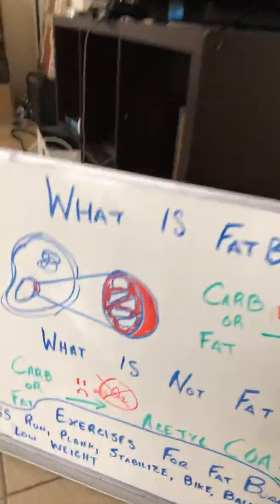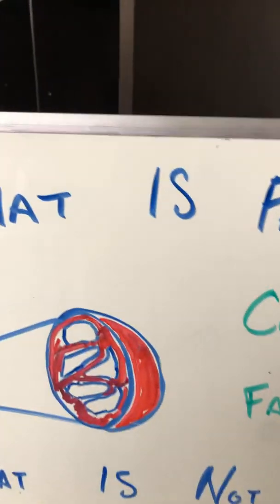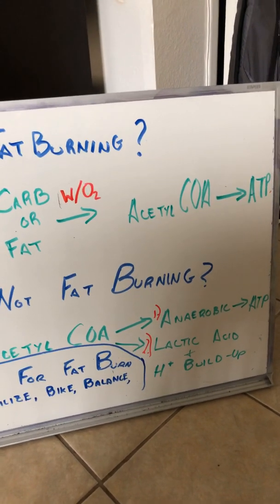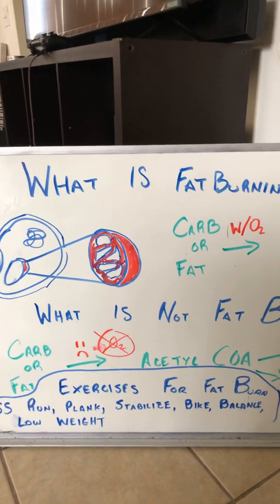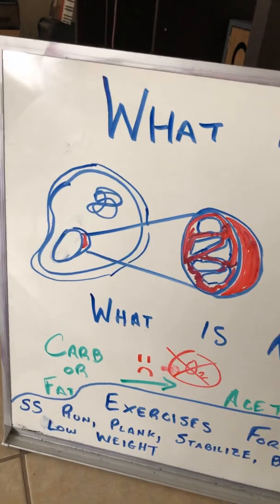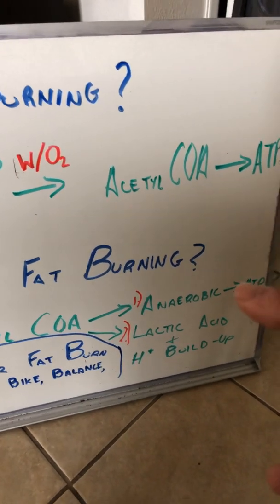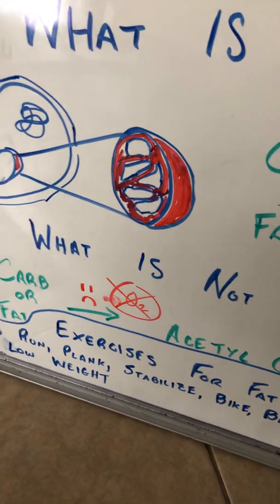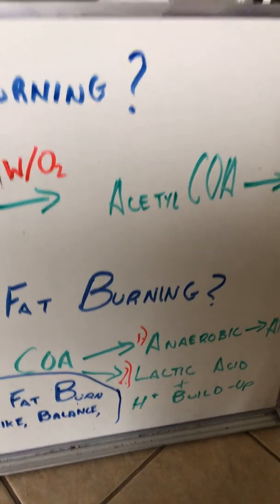What is Fat burning and How do You make yourself better at it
What is Fat Burning? It involves how much oxygen you are bringing into your body. Certain Exercises will increase the ability and others will not. The wrong exercises or format can be the reason why you are struggling losing fat.